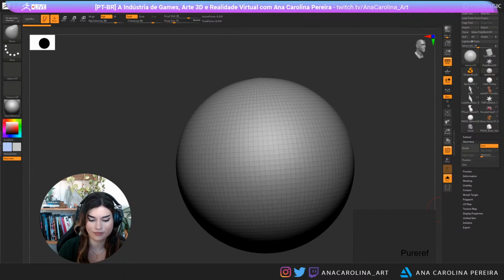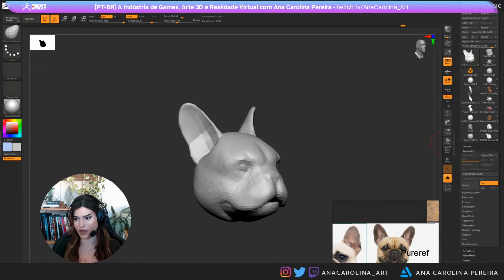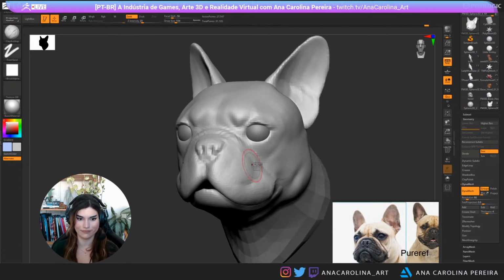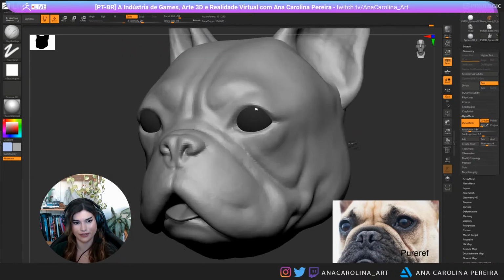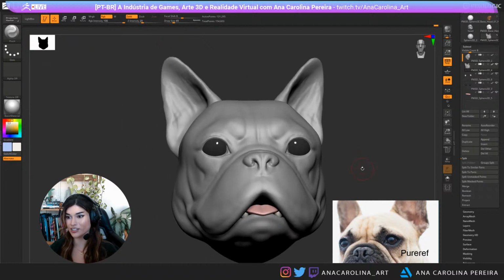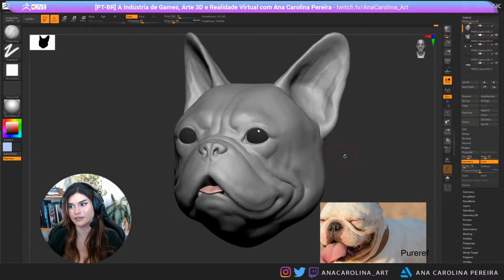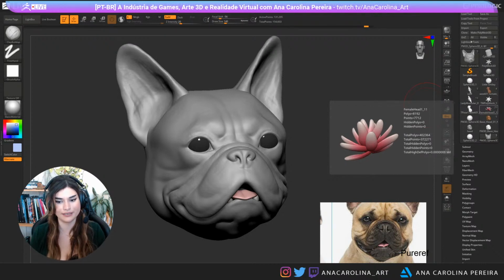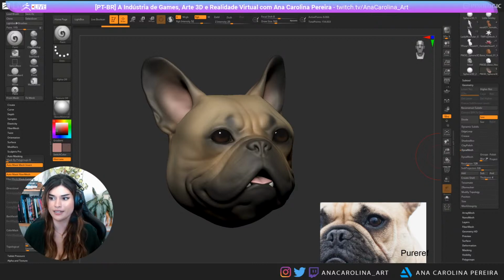Create a Pug withme ! - Sculpting, VR & Positivity - Ana Carolina Pereira - ZBrush 2021.5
Sculpting, VR & Positivity - Ana Carolina Pereira - ZBrush 2021.5

Purchase the current ZBrush 2021.5 today and upgrade to ZBrush 2021.6 for FREE upon release!